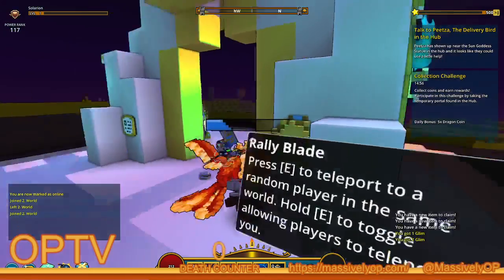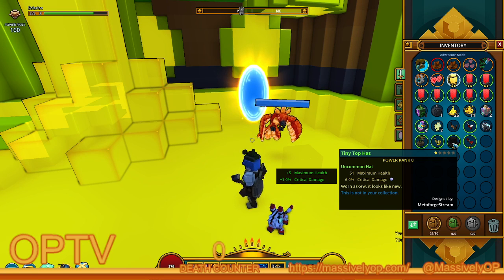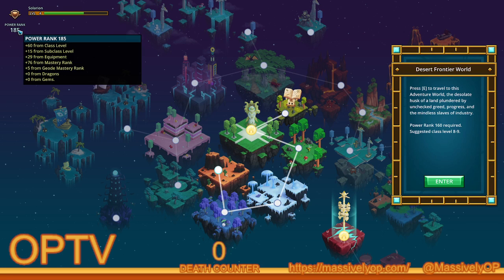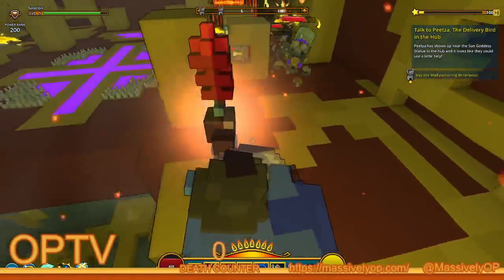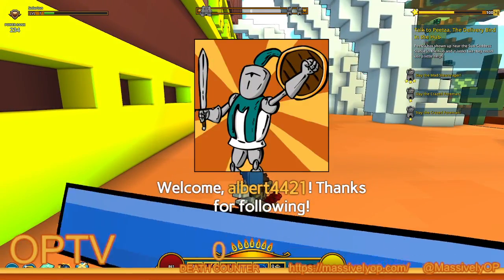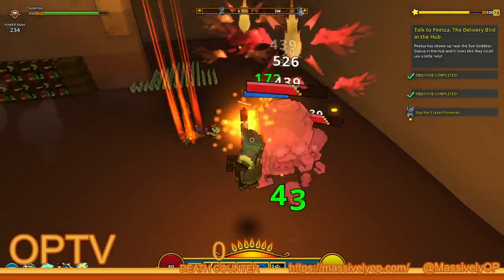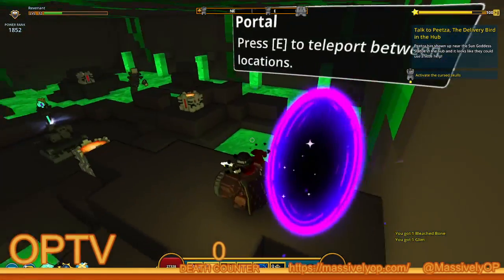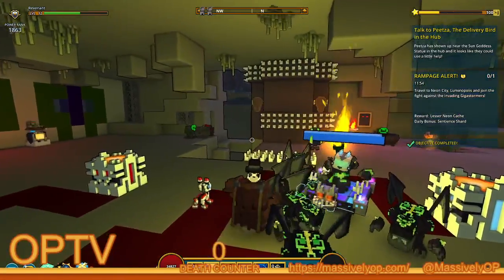Trove with Chris: Sunrise and Solarian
Chris basks in the Sunrise update by trying out the new Solarian class.